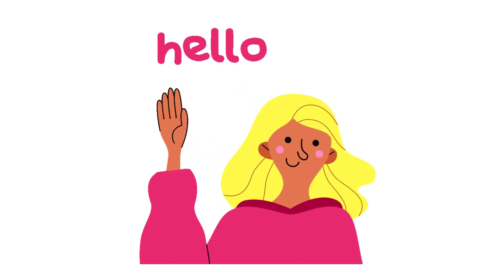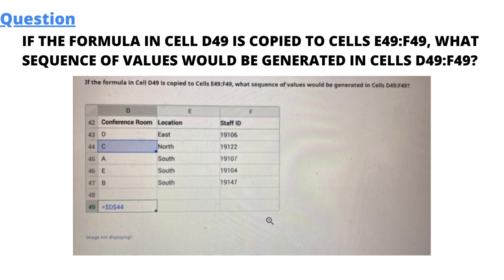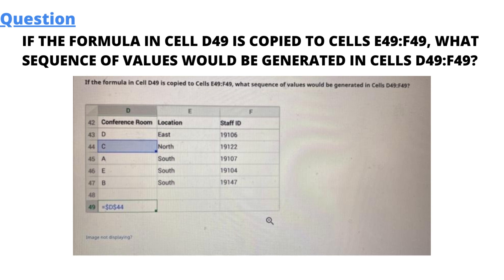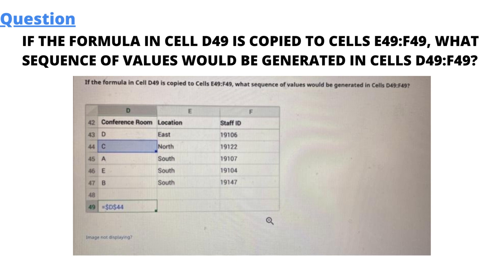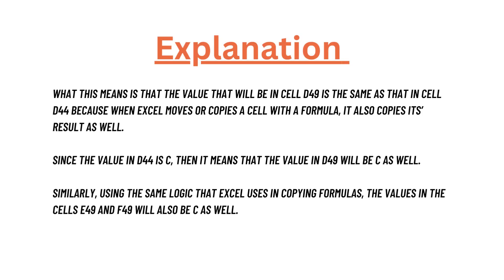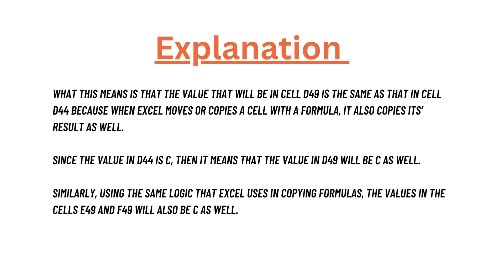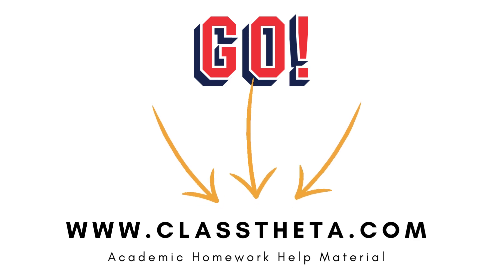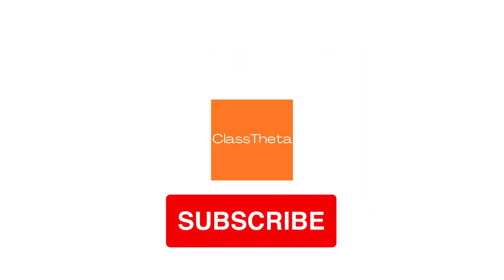If the formula in cell d49 is copied to cells e49:f49, what sequence of values would be generated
If the formula in cell d49 is copied to cells e49:f49, what sequence of values would be generated in cells d49:f49?